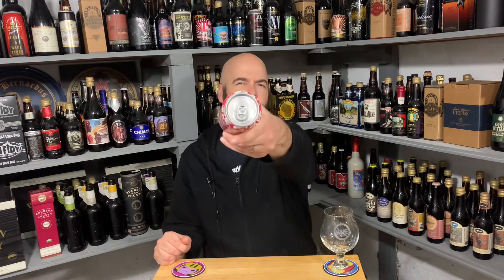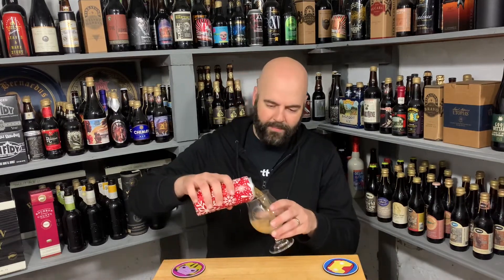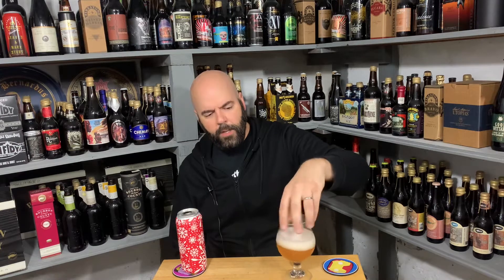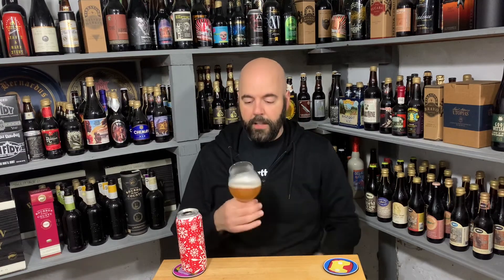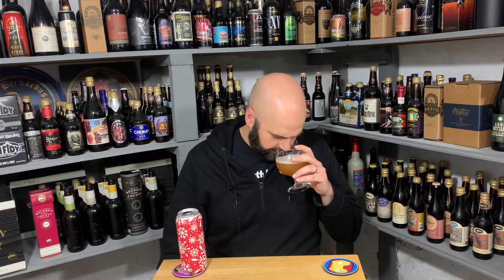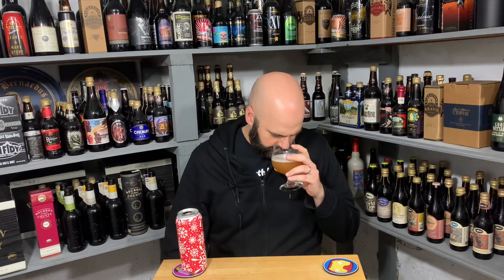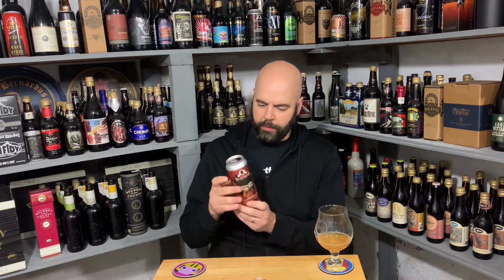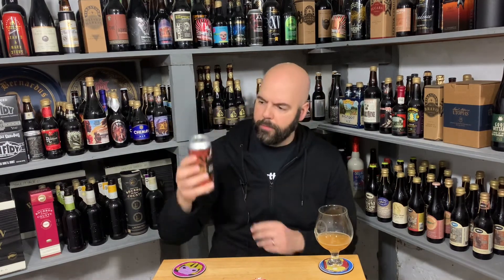Mystery Beer Courtesy of Nerdsense - December 2021 #1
“The Kill Your Idles series is our nod to the new age kettle soured beers that use acidity and fruit to create interesting profiles that have blurred the lines of what traditional beer has become. Island Time is brewed with a mix of fruit puree (pineapple, tangerine, peach, blackberry, cherry, key lime) and almonds.”

I feel pretty good about this. I don’t see the pineapple or almond but the citrus, berry, and cherry makes perfect sense as I finish this off camera.